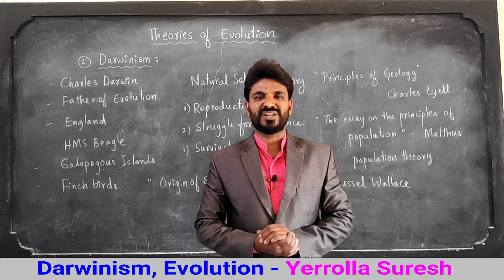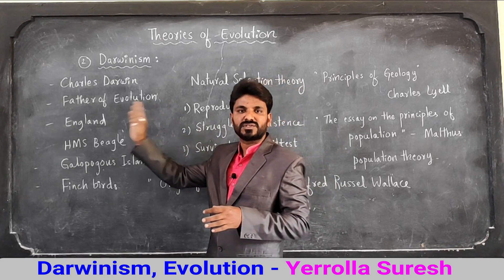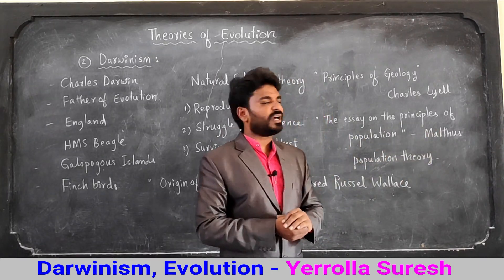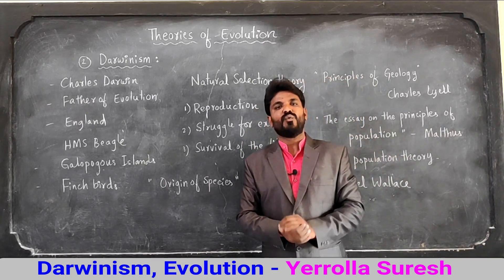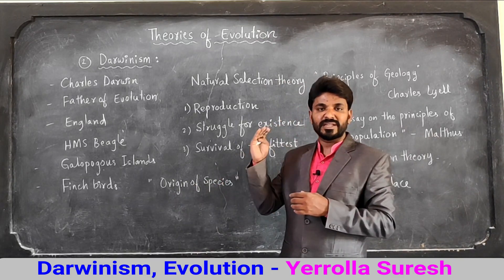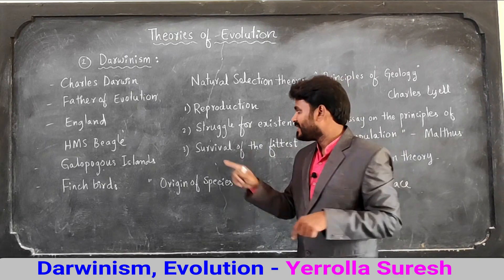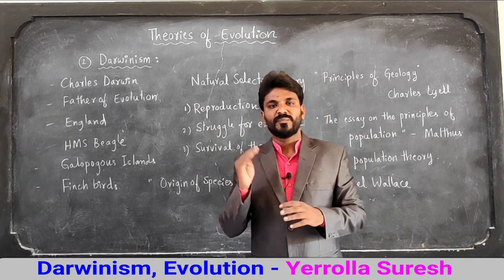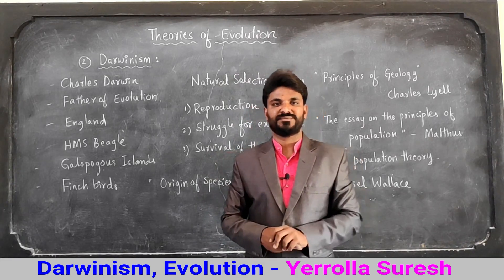Darwinism || Natural selection theory || Evolution || 10th class Bioscience || SSC Exams Special